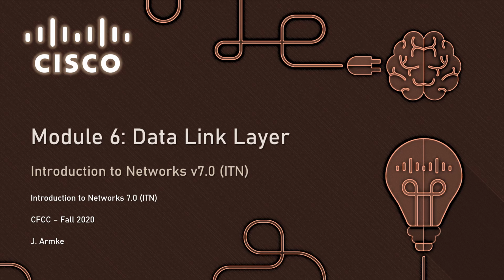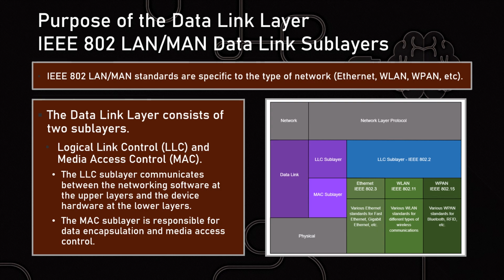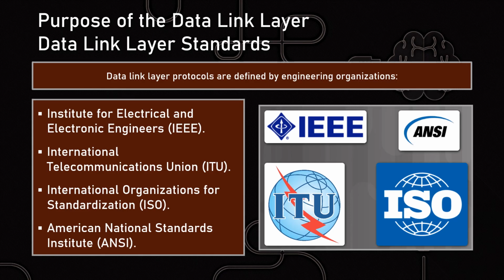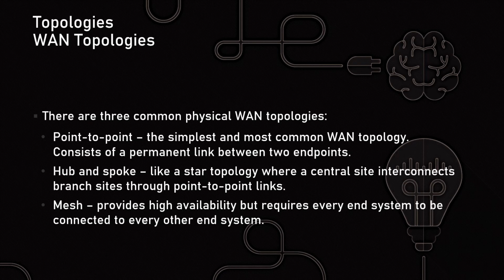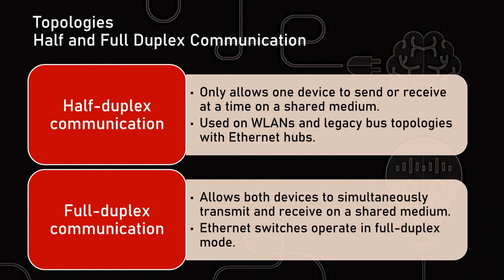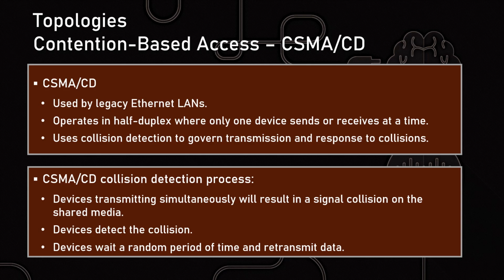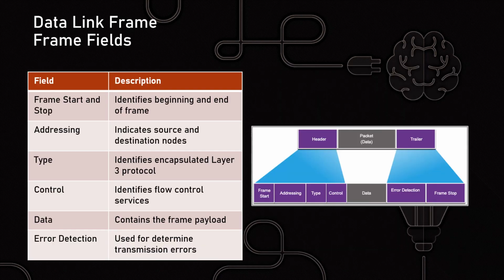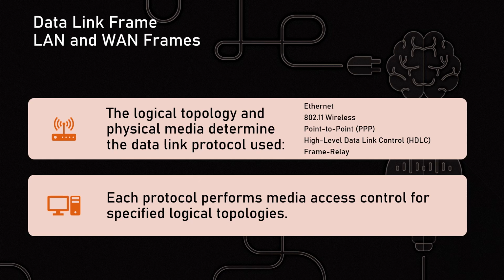NET 125 - Ch 6 - The Data Link Layer [v7]